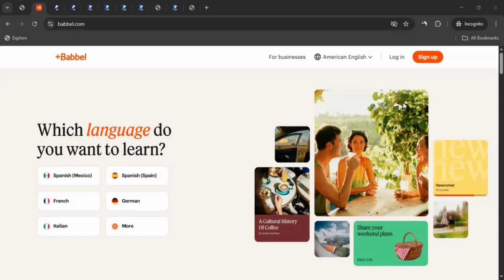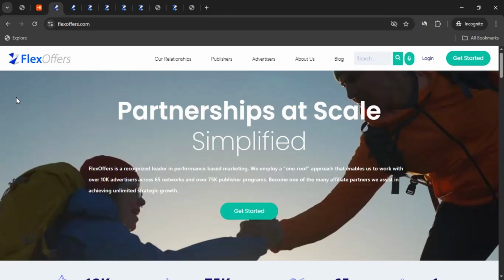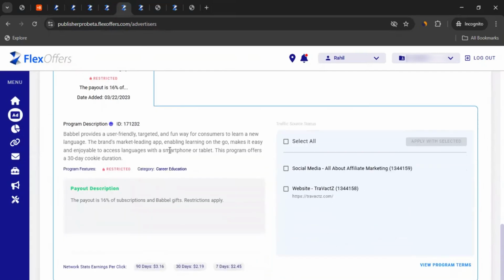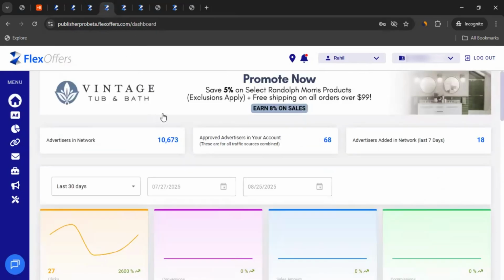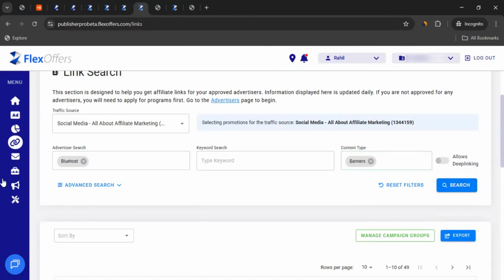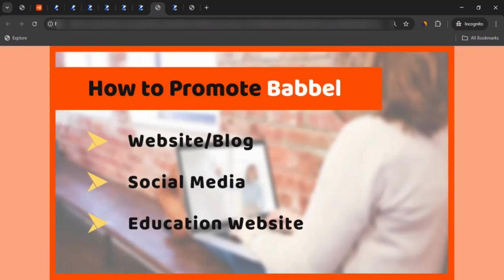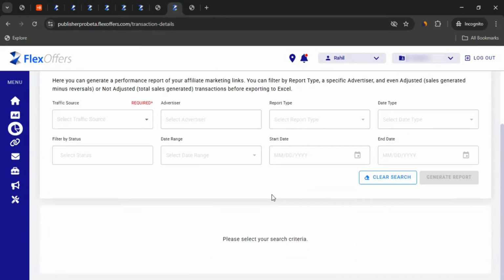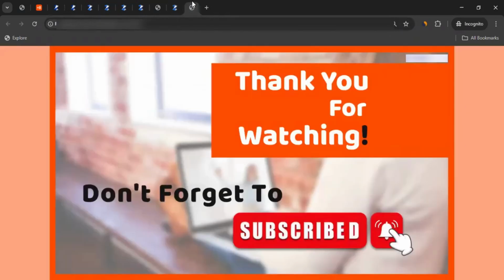Babbel Affiliate Program [2026] | Earn Money from babbel.com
Babbel.com is a leading language learning platform that offers 14 languages with easy, real-life focused lessons you can complete in just 10–15 minutes a day. Designed by language experts and voiced by native speakers, it helps you improve conversation, vocabulary, and pronunciation with interactive tools. Perfect for learners of all levels, Babbel makes language learning fast, practical, and effective for travel, work, or personal growth. Babbel also offers an affiliate program that allows you to earn commission by bringing sales to them. The Babbel Affiliate Program is easy to join, and it gives you access to a wide range of resources to help you get started. All you need to do is sign up to become an affiliate with Babbel and start promoting them. In this video, I'll show you how to join the Babbel Affiliate Program. We'll learn about their affiliate program details, commission details, affiliate sign-up process, and payment methods for getting the commission. At the end of the video, you'll have a comprehensive understanding of the Babbel Affiliate Program so you can start promoting them after getting their approval.

00:00 Intro
00:59 Babbel Affiliate Program Details
01:32 Babbel Affiliate Program Sign Up
03:33 Babbel Affiliate Commission Details
04:53 How to get/create Babbel tracking links
07:12 How to Promote Babbel
08:48 Babbel Affiliate Program Payment
10:39 Ending Notes

🛍️ SHOP MY EBOOKS:
      Get in-depth training and frameworks:

NOTICE:
This video is in no way represented, endorsed by, sponsored by, or in any other way affiliated with Babbel. The video was created to help affiliates finding the Affiliate Program of Babbel.